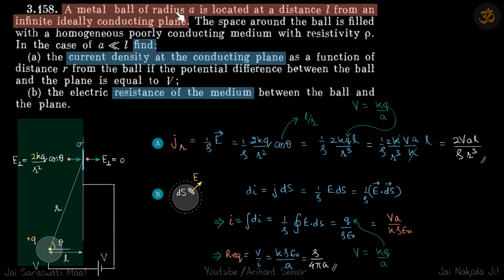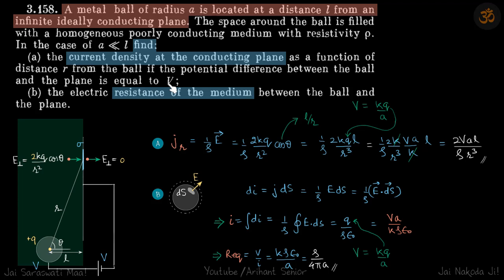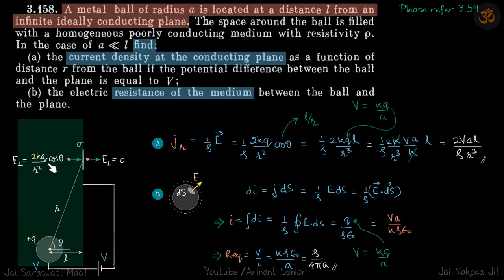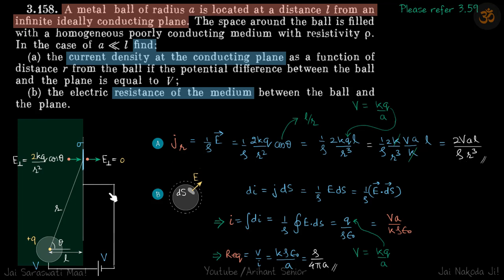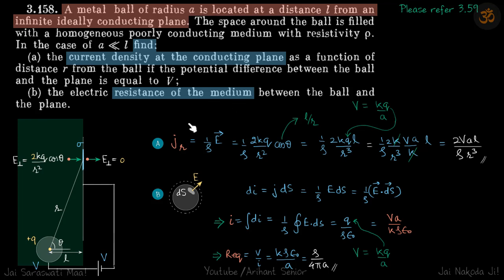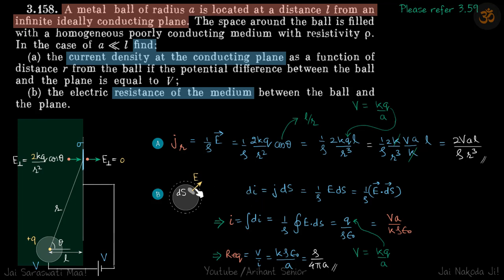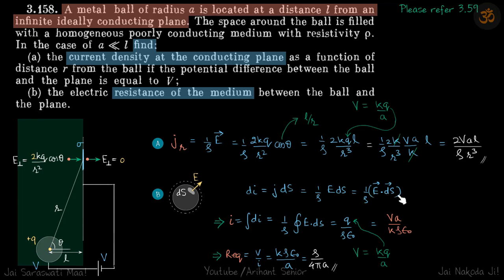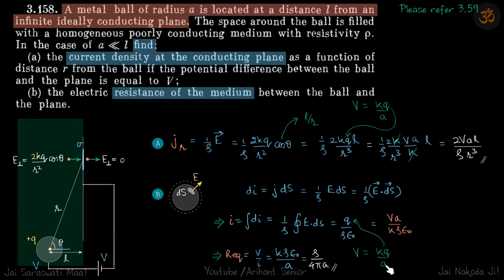3.158 | Irodov Solutions | Electrodynamics